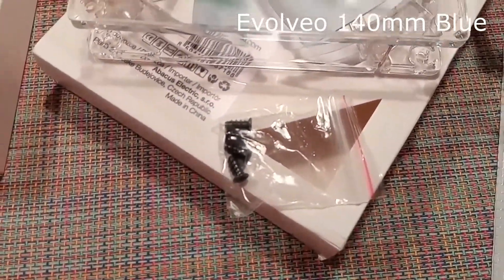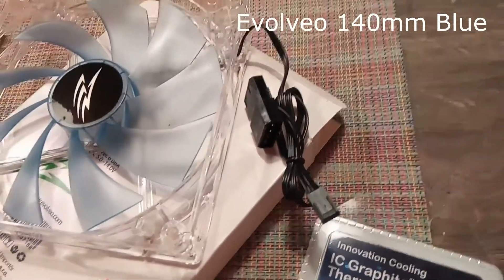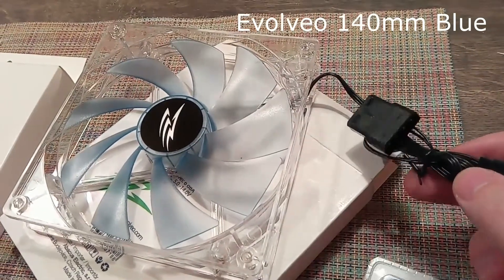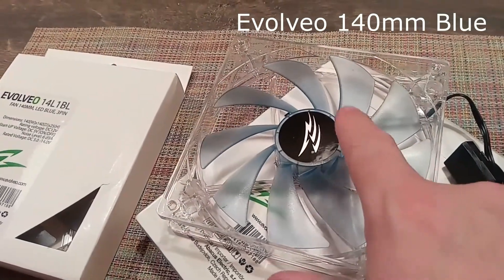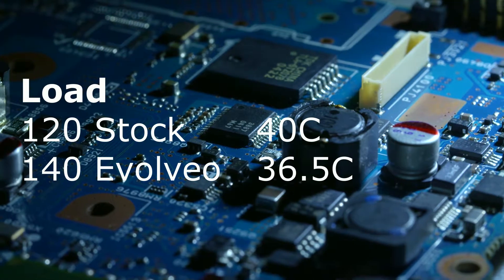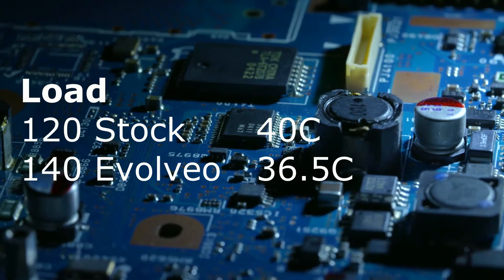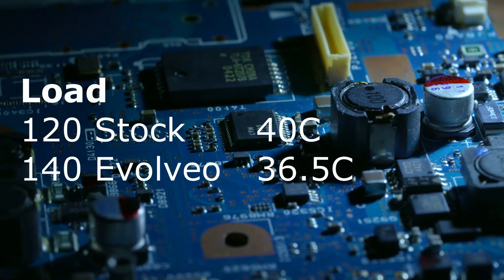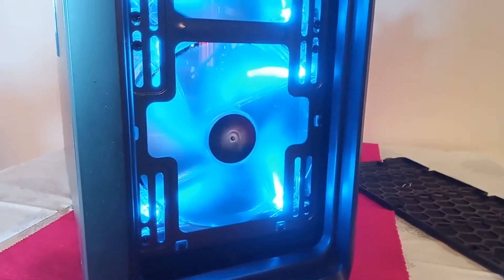140mm Cooling Upgrade - Christmas Unboxing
This holiday I unboxed some new Evolveo 140mm fan upgrade to the existing 120mm that came with the case.
And this was my PC cooling performance from that small change and some LED blue.